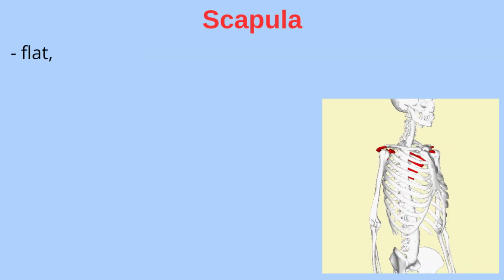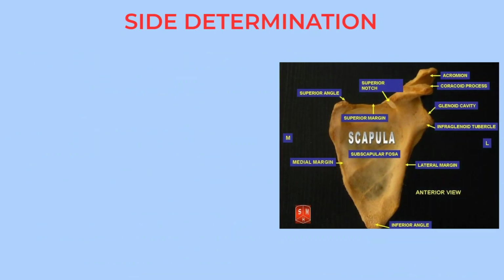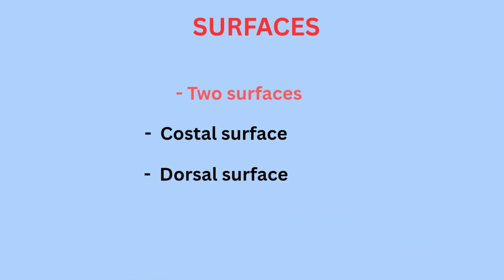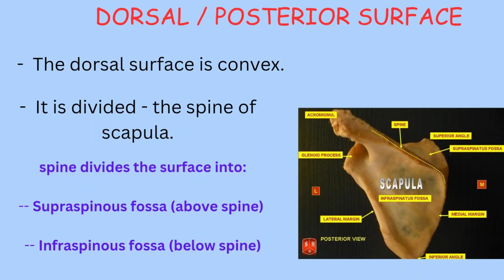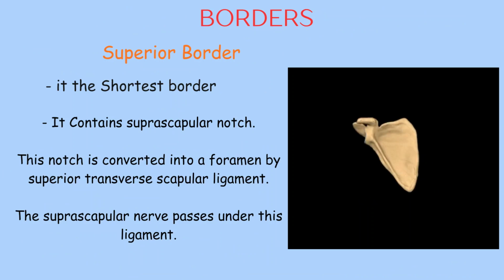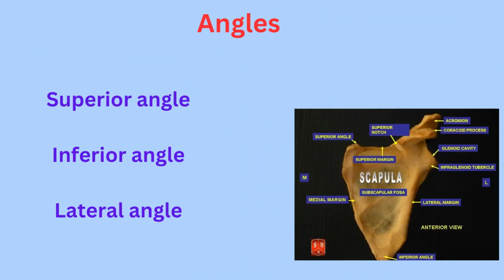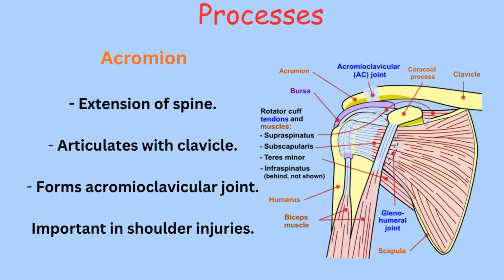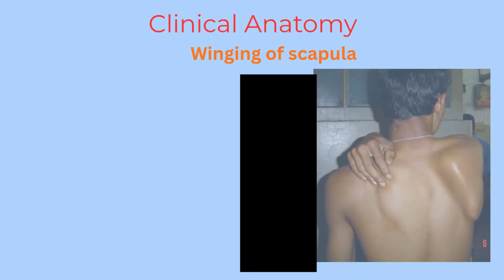Scapula Anatomy in Detail | Borders, Angles, Processes & Muscle Attachments | MBBS & NEET Revision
The scapula (shoulder blade) is one of the most important bones of the upper limb and a frequently asked topic in anatomy exams. In this detailed lecture, we cover scapula anatomy in a simple, student-friendly and exam-oriented way.

This video is perfect for MBBS, NEET UG, NEET PG, BDS, Nursing and Physiotherapy students preparing for anatomy exams and viva.

🔎 In this video, you will learn:

✅ Osteology of scapula
✅ Borders of scapula (superior, medial, lateral)
✅ Angles of scapula (superior, inferior, lateral)
✅ Spine of scapula
✅ Acromion process
✅ Coracoid process
✅ Supraspinous & infraspinous fossae
✅ Subscapular fossa
✅ Important muscle attachments
✅ Important clinical correlations
✅ Viva questions & MCQs discussion

💡 High-Yield Exam Points Covered:

Attachments of rotator cuff muscles

Surgical neck relations

Fracture of scapula

Winged scapula (long thoracic nerve injury)

Important surface landmarks

If you are preparing for anatomy practical exams or viva, this complete guide will help you revise quickly and confidently.

Images credit 📷

Title - 3d scapula - Doctor Jana
Source - Wikimedia commons

Title - Border - Doctor Jana
Source - Wikimedia commons

Title - winging of scapula
Source - wikimedia commons

Title - scapula animation  - Anatomography
Source - wikimedia commons

Title - scapula surfaces -Anatomist90
Source - wikimedia commons